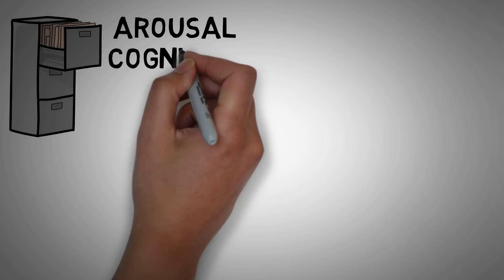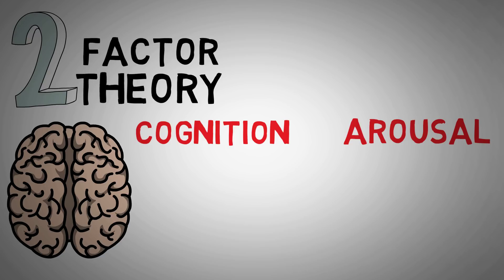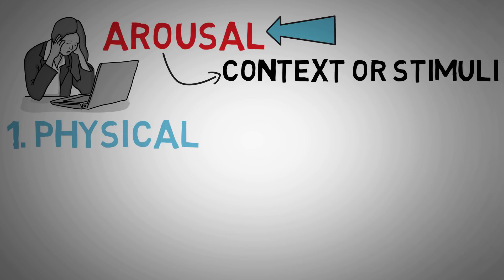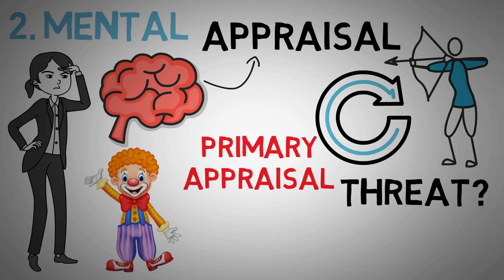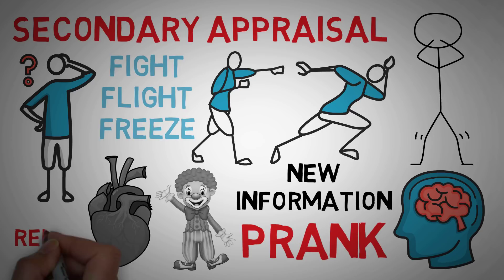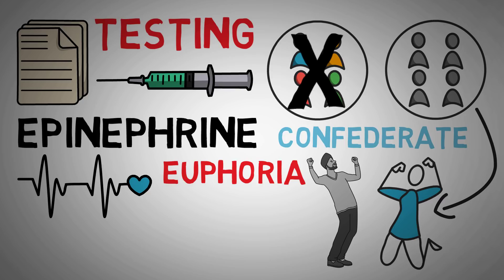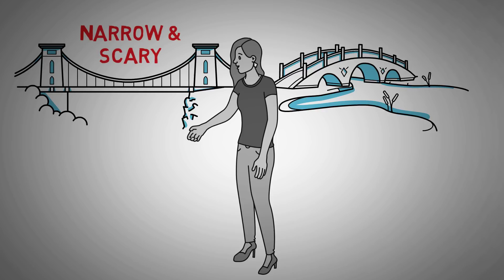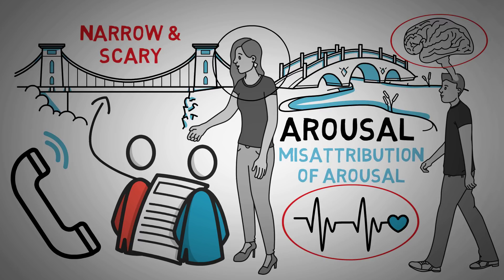Two-Factory Theory of Emotion (Definition + Experiments + Examples)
Learn more about the Two-Factory Theory of Emotion on my blog!